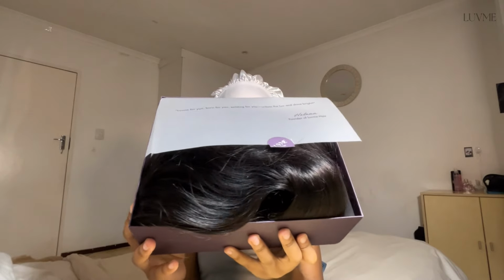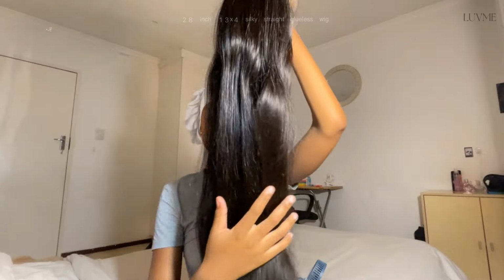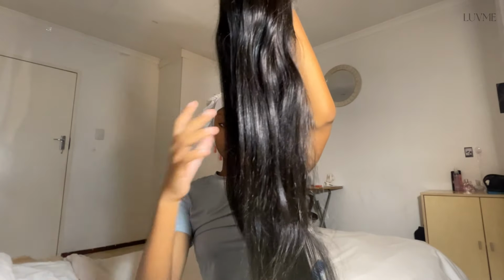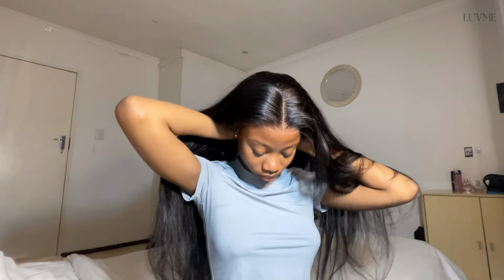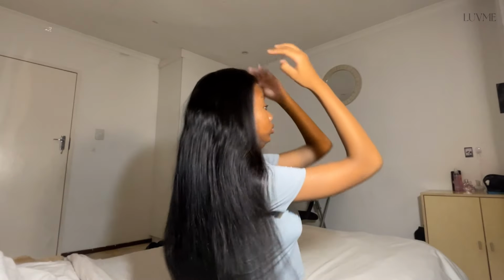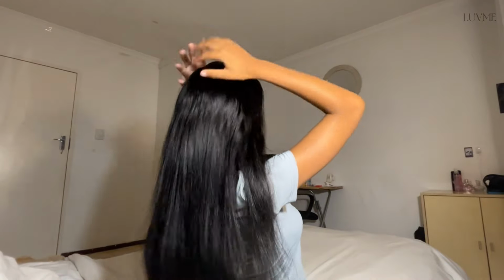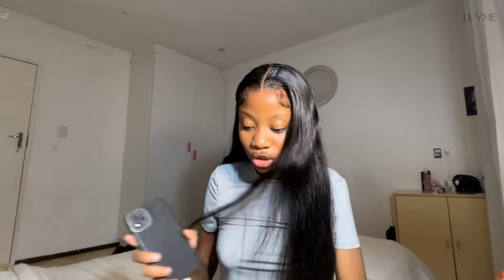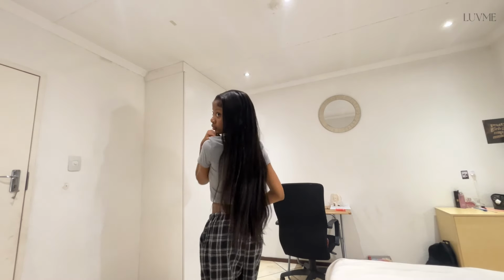Wig diaries EP [ 6 ] LUVME hair premax glueless wig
🌟 BIG SALE ALERT! 🌟
It’s time to get your dream hair at an unbeatable price! 💁‍♀️✨

PreMax Wigs | Super Natural Hairline Silky Straight Glueless 13x4 Frontal Lace Wig Human Hair Pre-Cut Lace
Length:28inches
🔥Black Friday Flash Sale Starts Now! 🔥